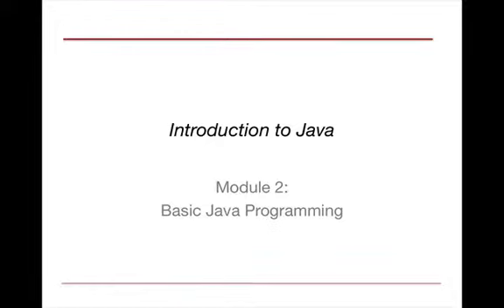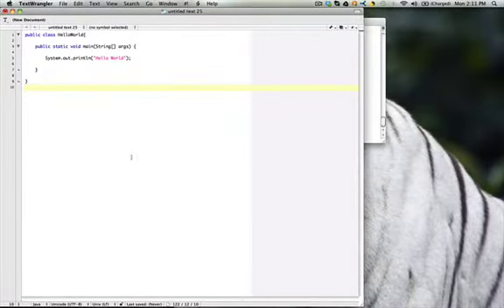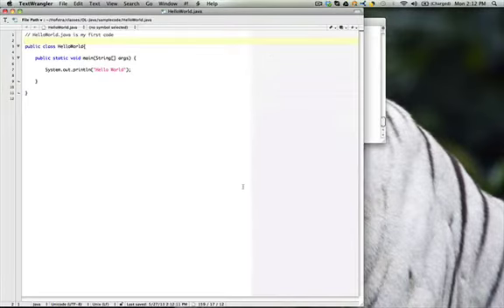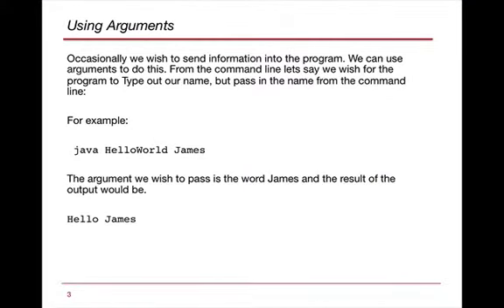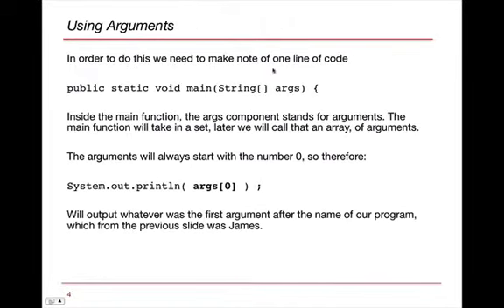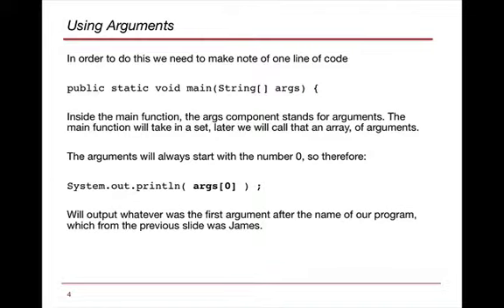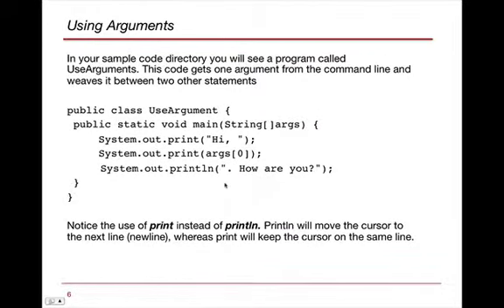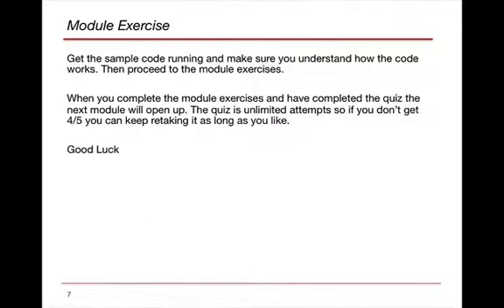Introduction to Java Module 2